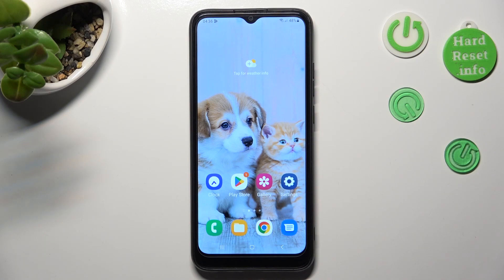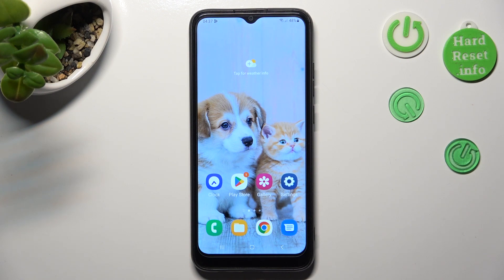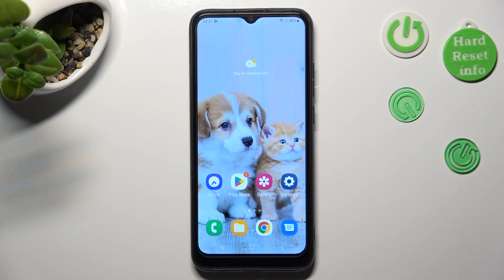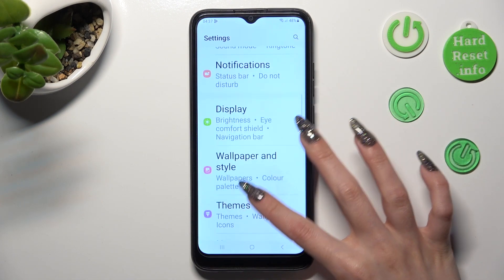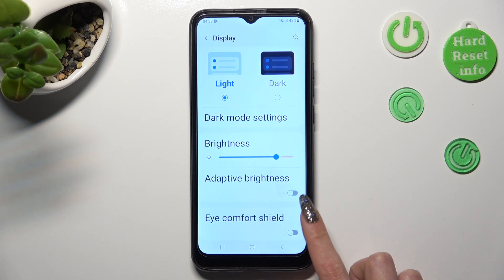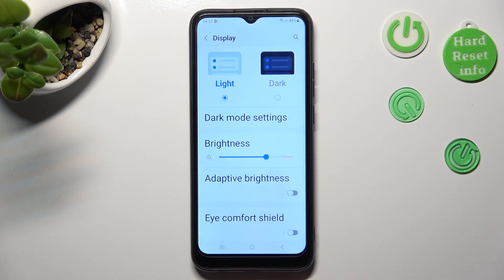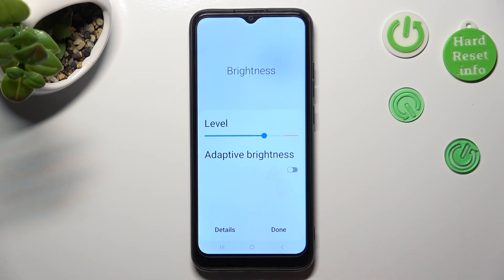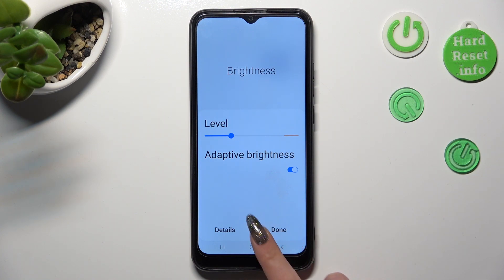Turn On/Off Auto Brightness - SAMSUNG Galaxy A03 & Brightness Settings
Find out more info about SAMSUNG Galaxy A03:
Do you know what is one of the most popular problems among Android users? Namely, the brightness control function is hidden in the Notifications Bar and it's so difficult to corrcet it. So follow our steps, go to the Quick Settings Menu and manage the SAMSUNG Galaxy A03 brightness level by swiping the selector to the needful side. We're sure that our instructions will be simple and understandable for you!

How to activate Auto-Brightness on SAMSUNG Galaxy A03? How to disable Auto-Brightness on SAMSUNG Galaxy A03? How to manage Automatic Brightness on SAMSUNG Galaxy A03? How to make Brightness Automatic on SAMSUNG Galaxy A03? How to manage Display Settings on SAMSUNG Galaxy A03?